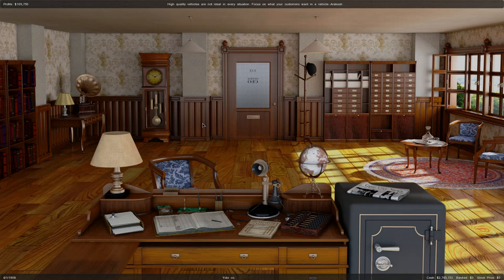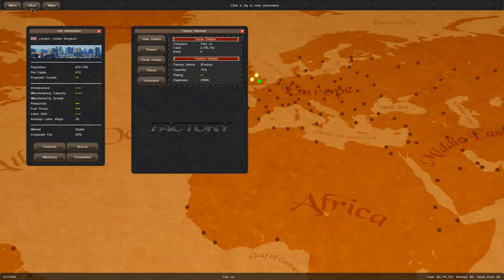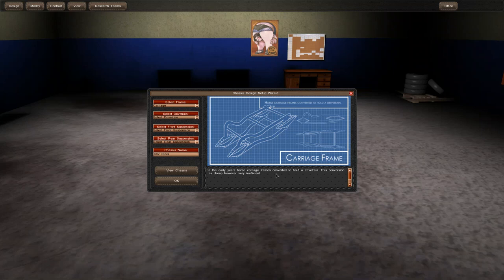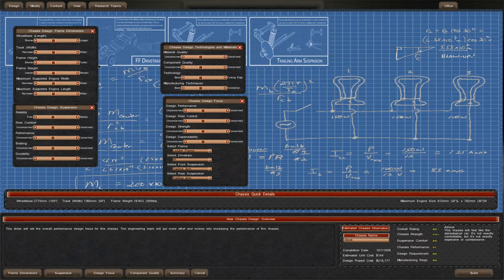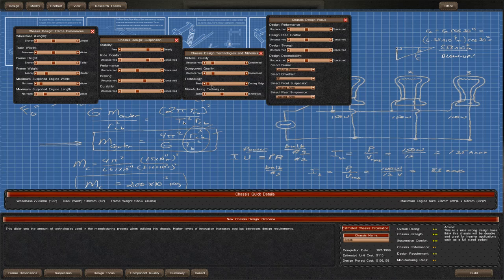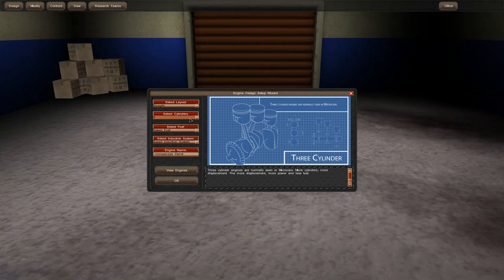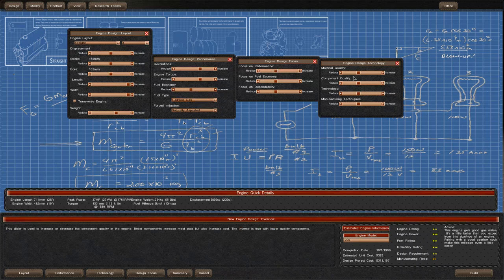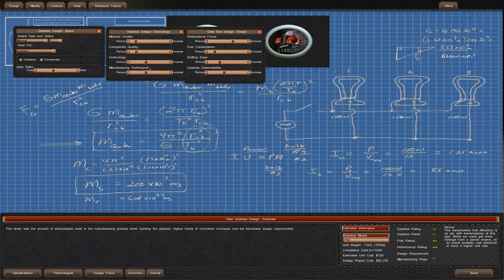Gear City Let's Play - Gameplay Episode 3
Gear City Let's Play. Gear City is a automobile industry tycoon game.